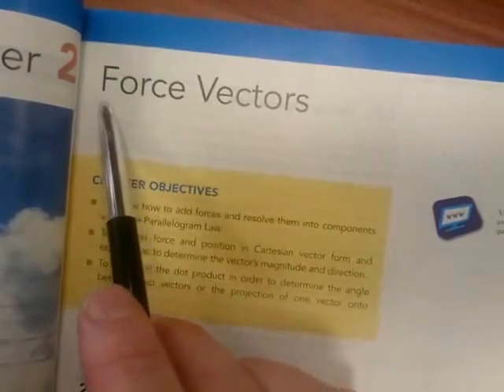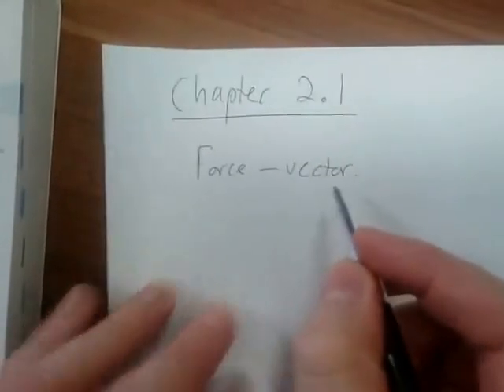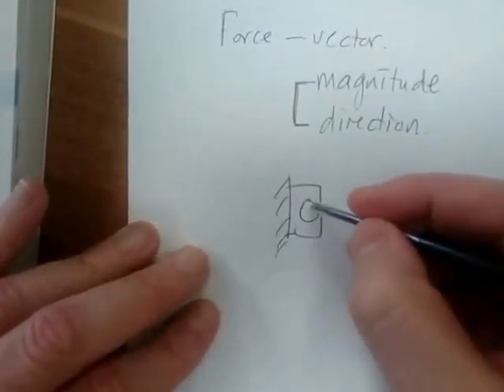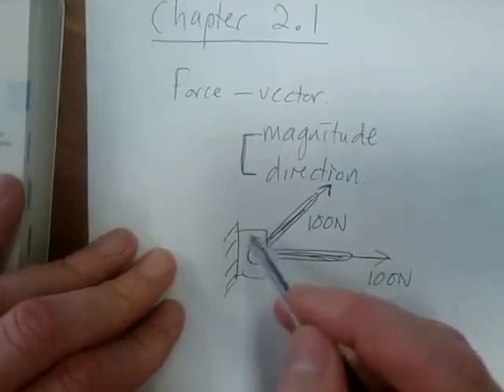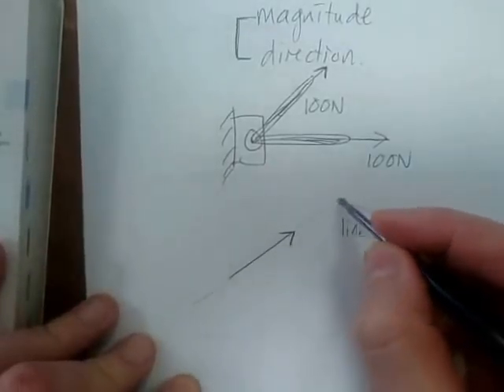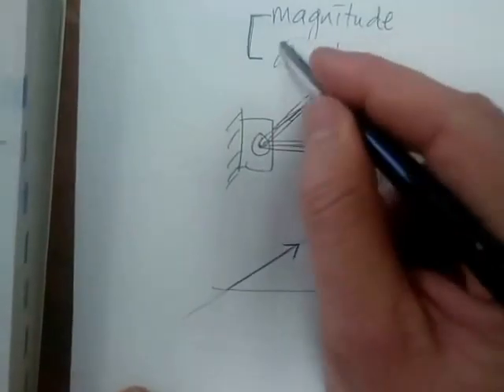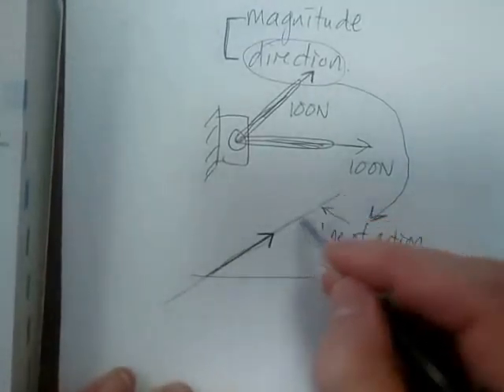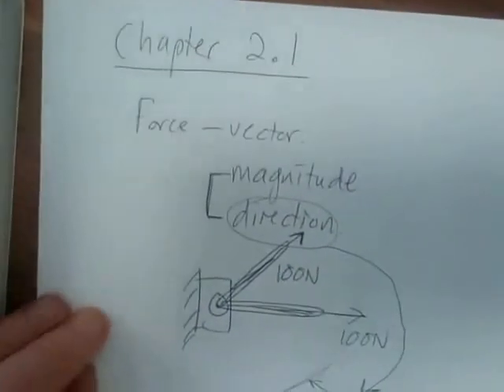Chap 2.1 - Force vectors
Chap 2.1
Force vectors
    Magnitude
    Direction
       Line of action
       Sense of direction